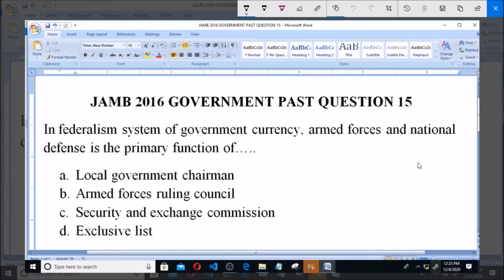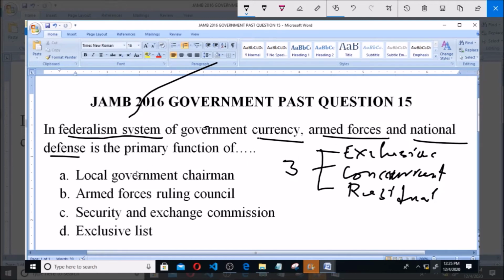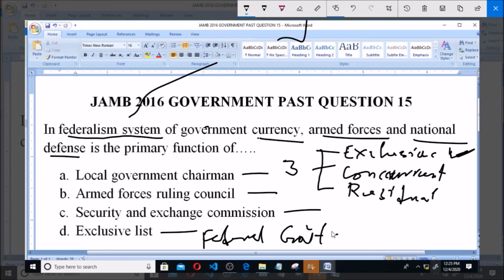JAMB 2016 GOVERNMENT PAST QUESTION 15 EXCLUSIVE LIST